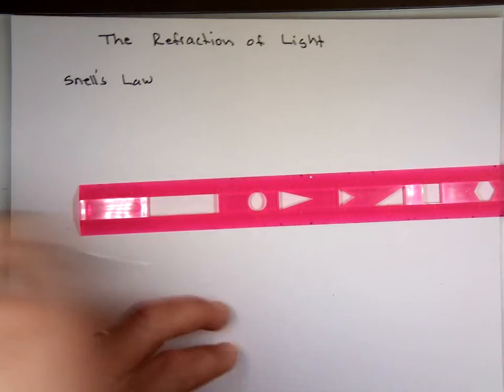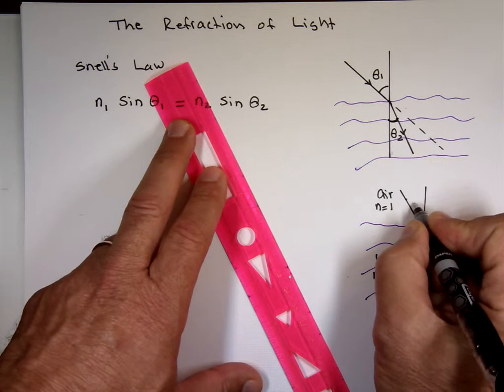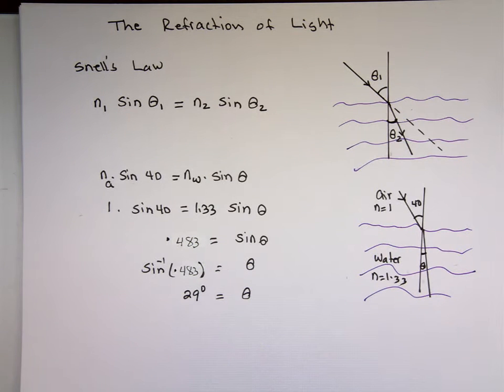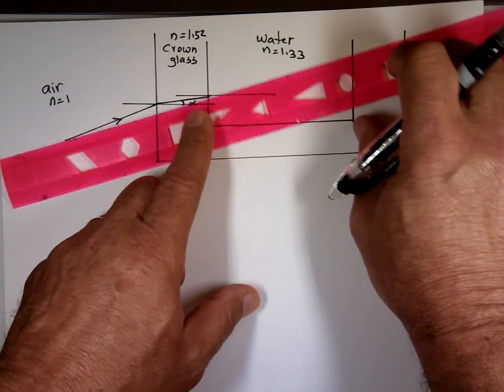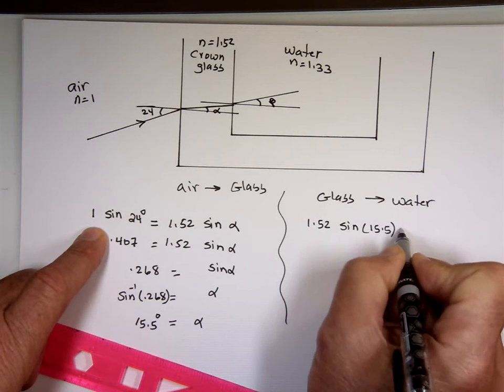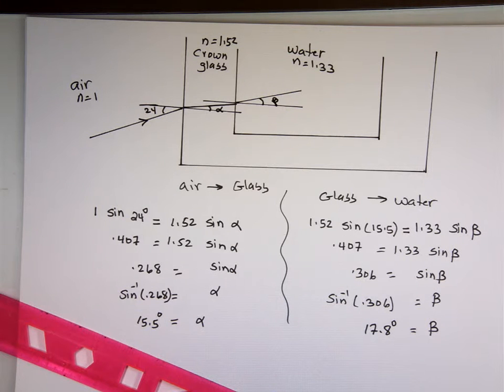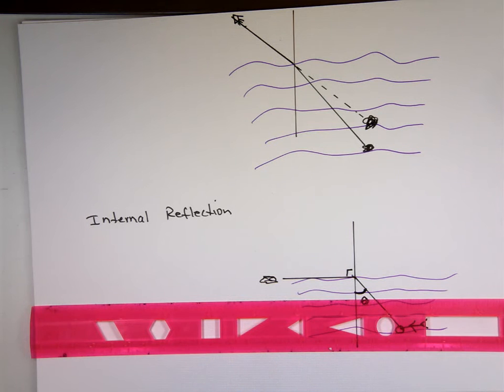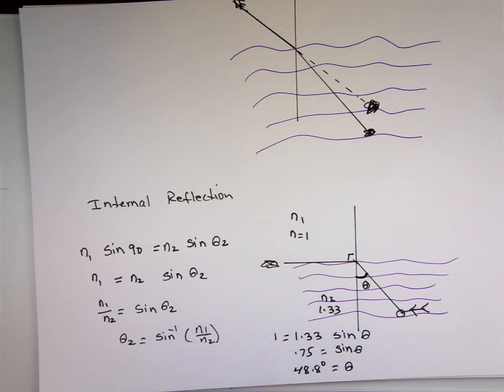The Refraction of Light